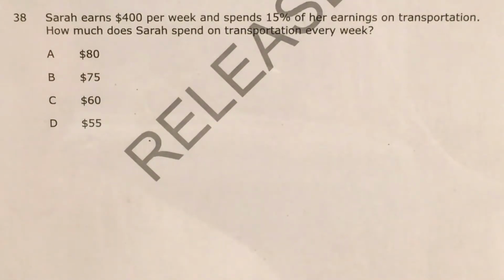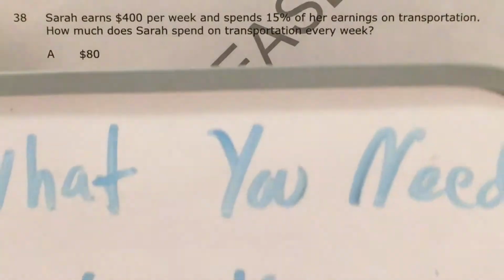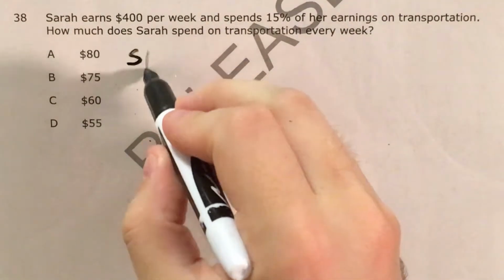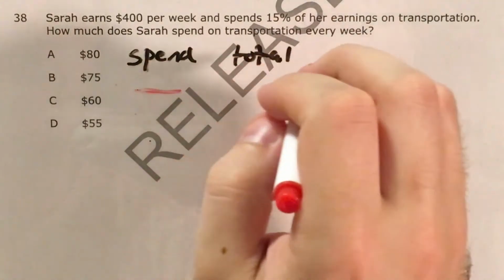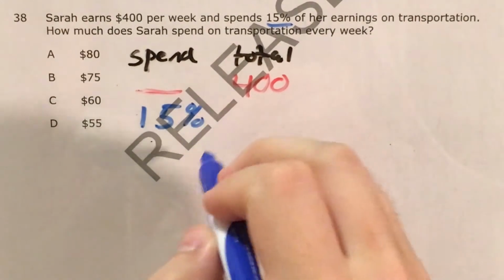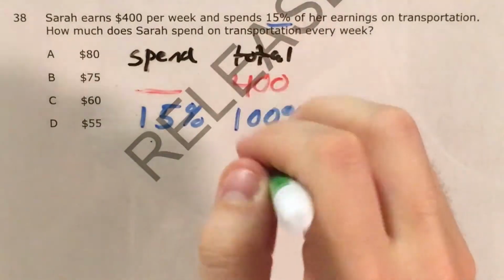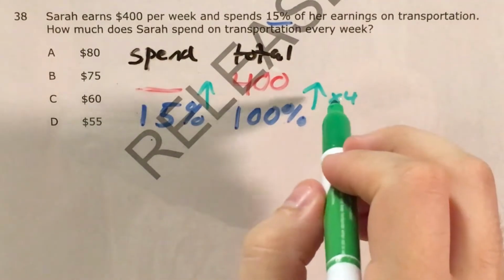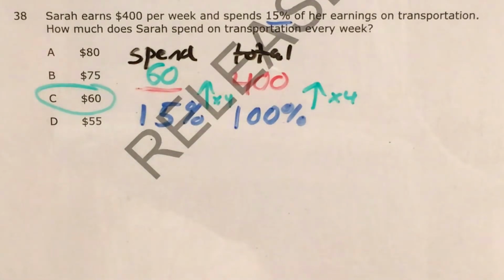NC 6th Grade Math Released question 38 (released 2018 - 2019)